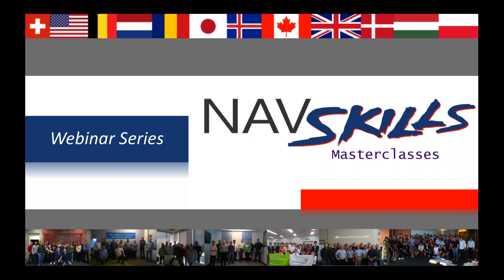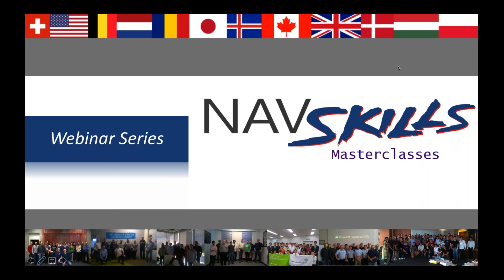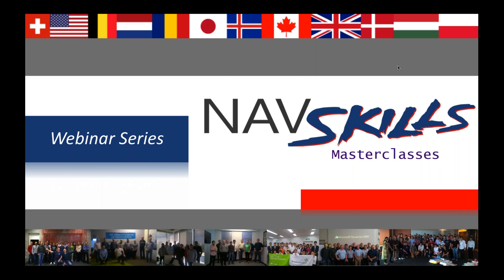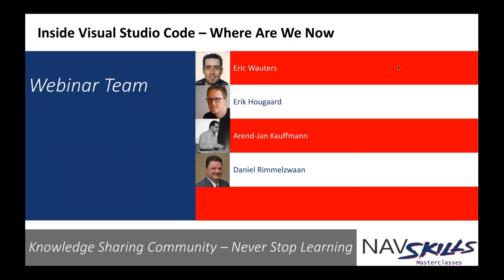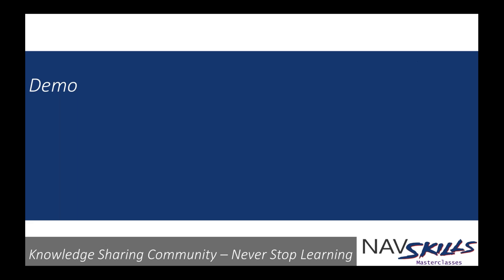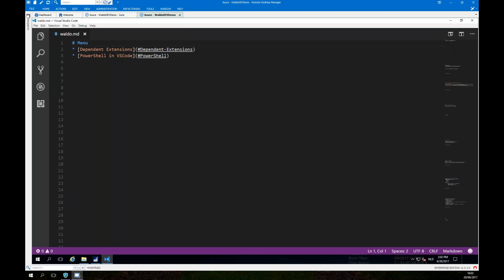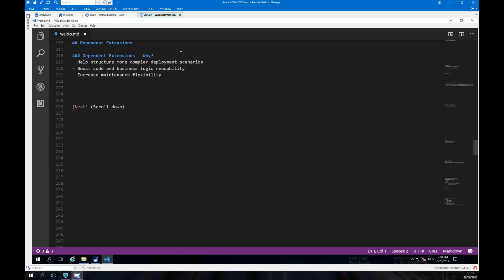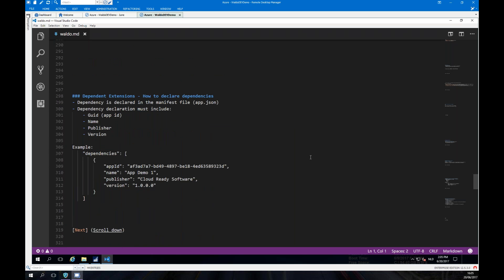Inside AL for Visual Studio Code - Where are we (June 20, 2017)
A few months have gone by and, by the time this webinar goes on air, we’ll probably have the June update to play with. Most AL object types are supported and Microsoft has introduced native support for handling web services. In this webinar we’ll have four experts bringing you up to speed about the status of the project and you can ask all questions you have.